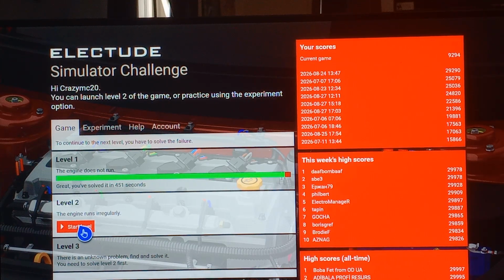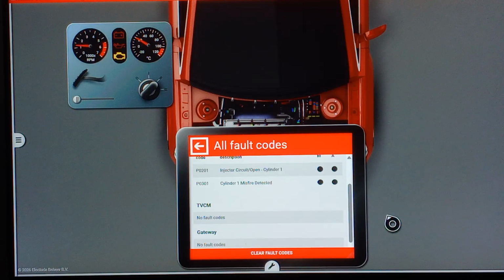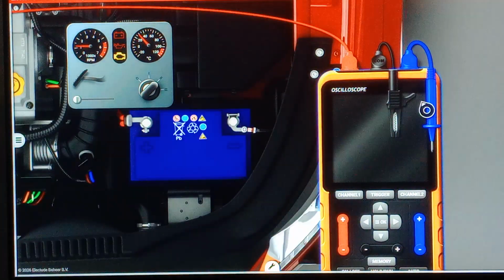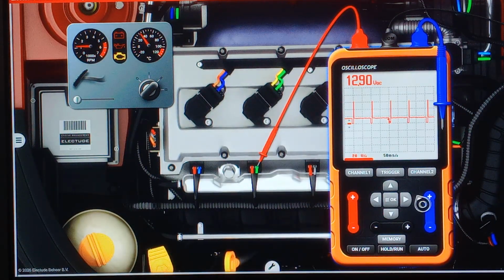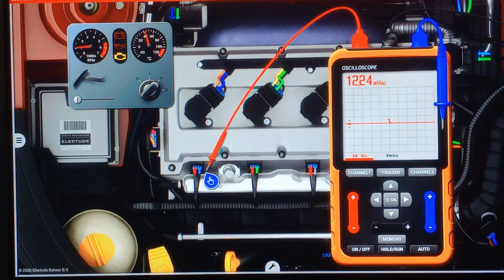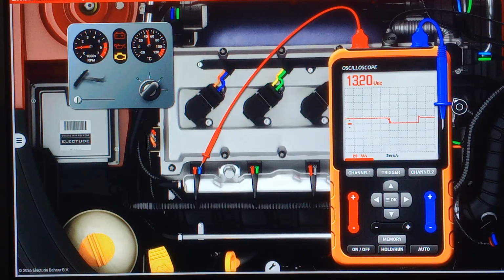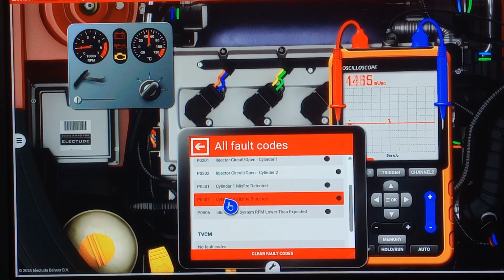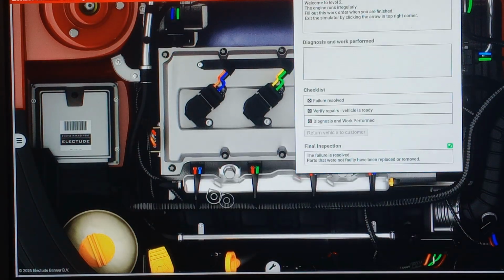Electude Simulator - Testing for a bad injector